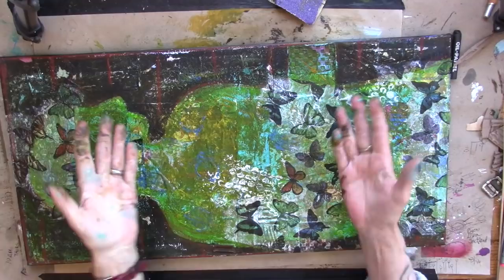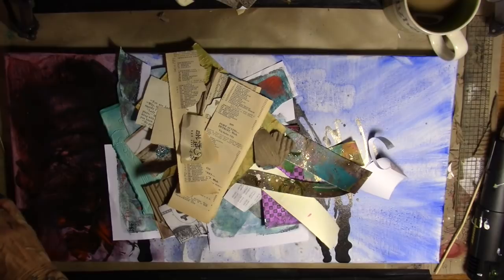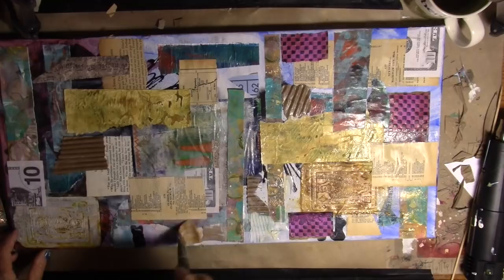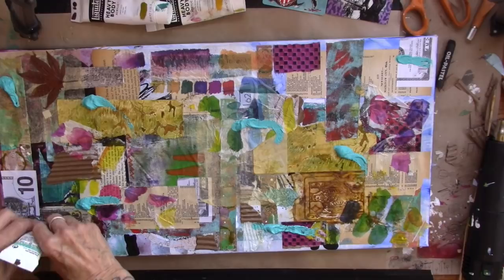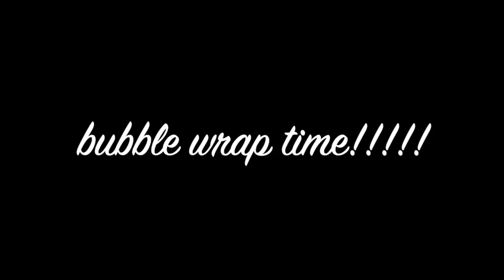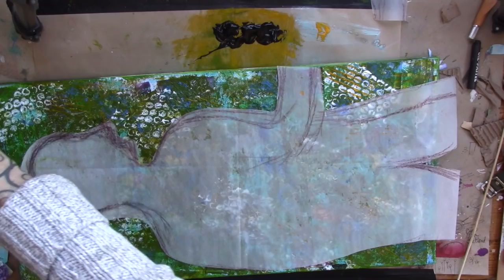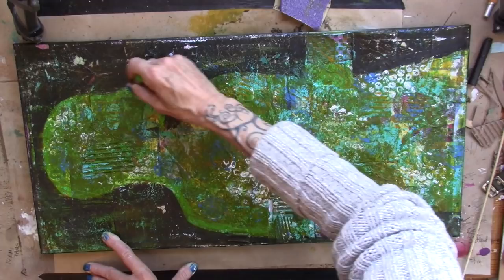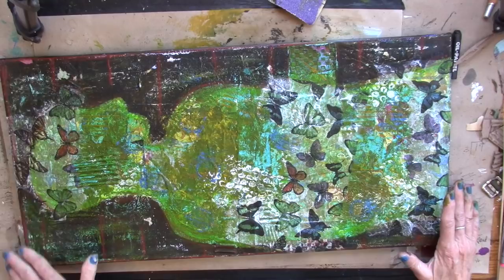Mixed Media with Man Template and yes...corrugated cardboard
creating a fun back ground with lots of layers!  paper, acrlyic paint and a 'mask'...working with positive and negative energy.
1" flat brush
golden paints
stabilo (cheaper by the dozen)